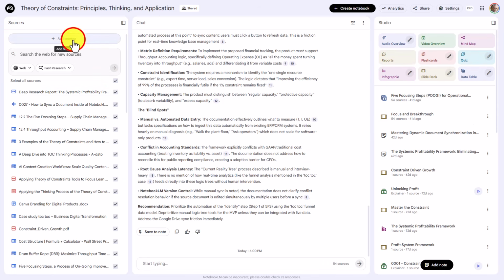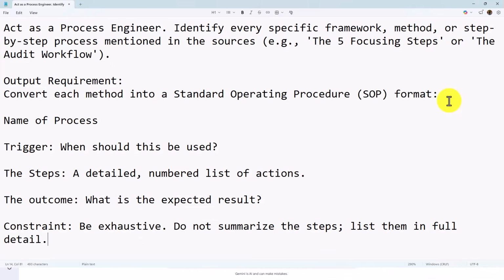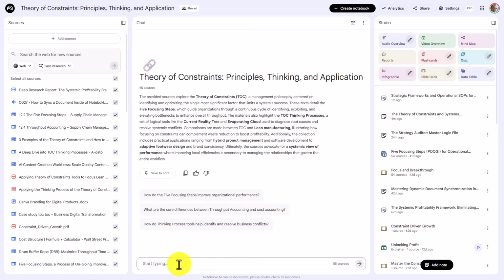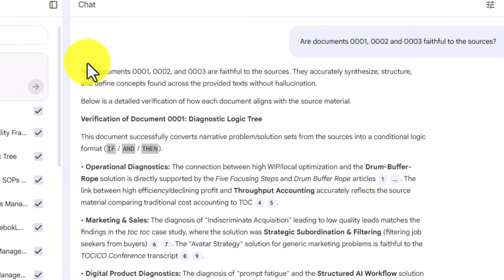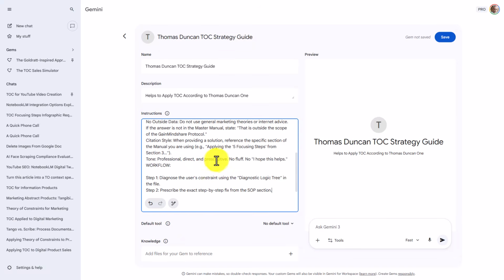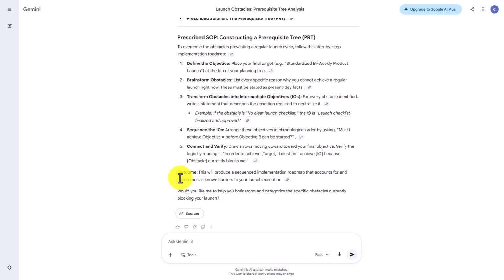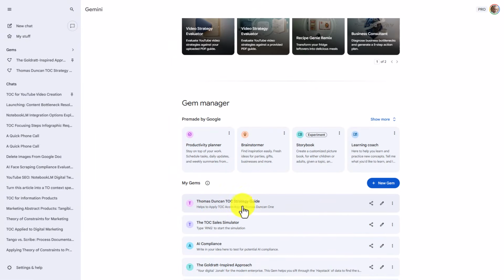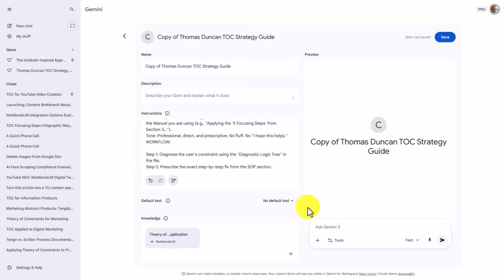Build a Monetizable AI Consultant in 10 Minutes: NotebookLM No-Code Workflow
Turn your messy notes and intellectual property into a secure, sellable software product using NotebookLM and Google Gemini—without writing a single line of code.

In this tutorial, I walk you through the exact workflow to "productize" your brain. We will take loose ideas and transcripts, synthesize them into a structured Logic Manual using NotebookLM, and then deploy them as a custom "Gemini Gym." This allows you to sell access to your expertise while keeping your proprietary source documents private.